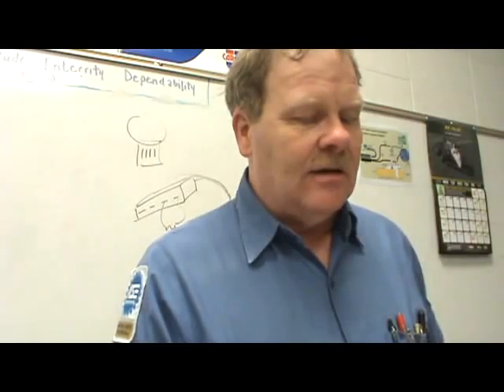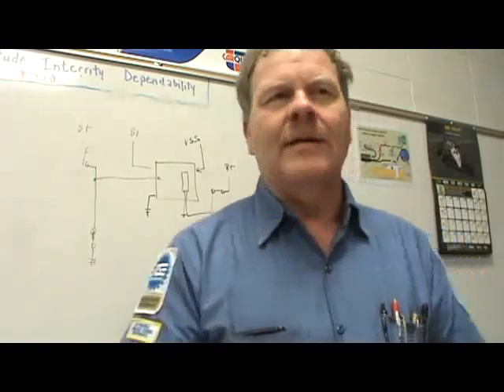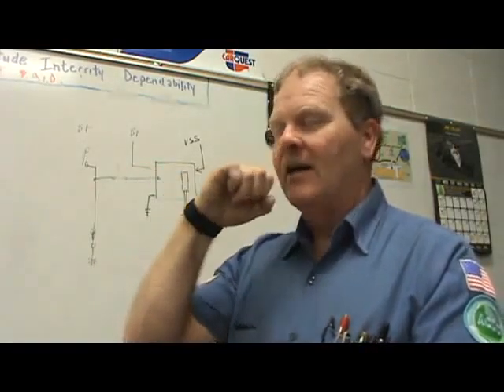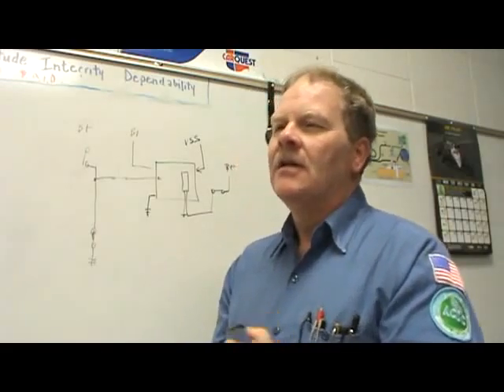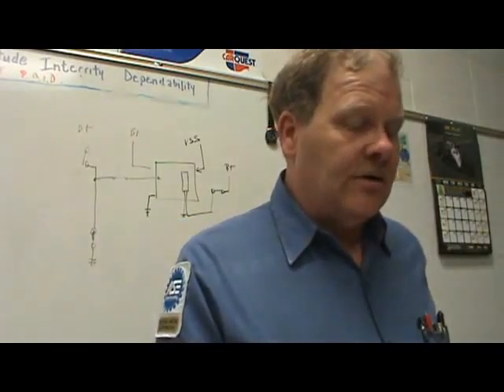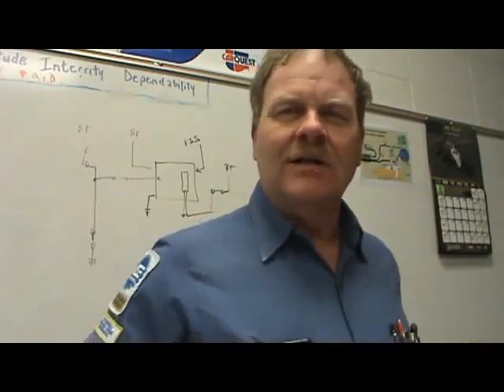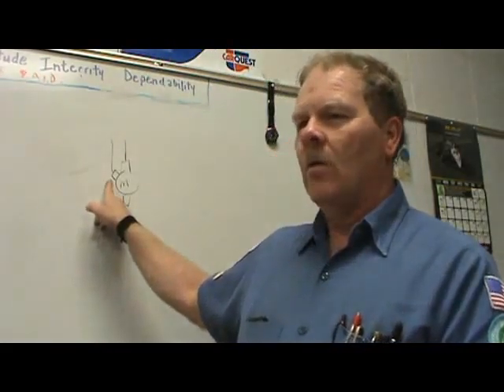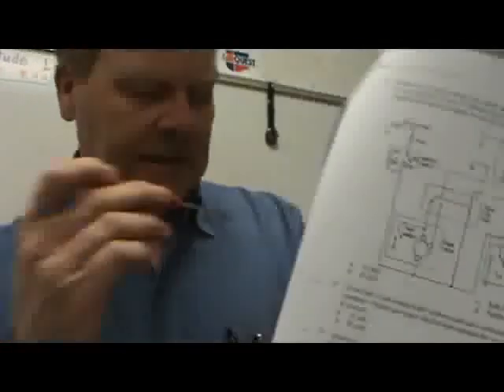Elect 2 tst 14 Misc Accessories